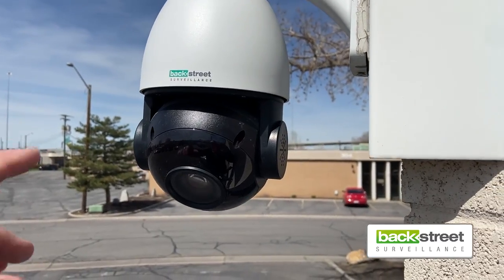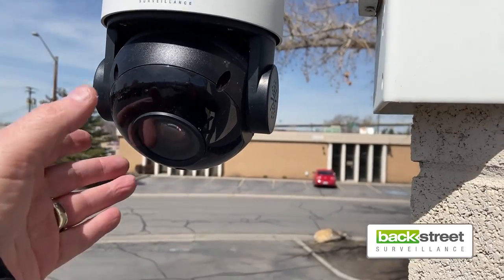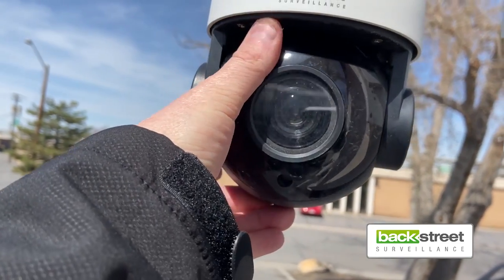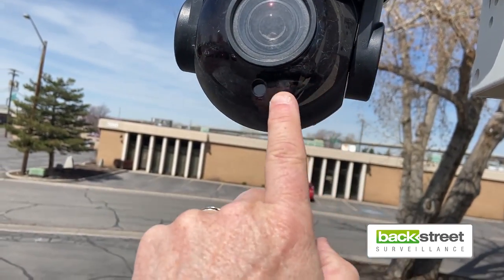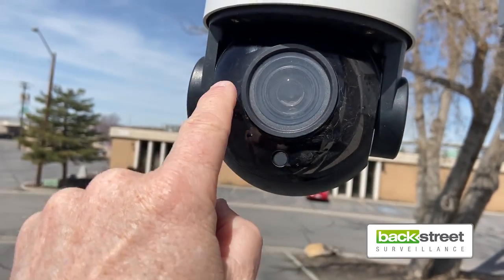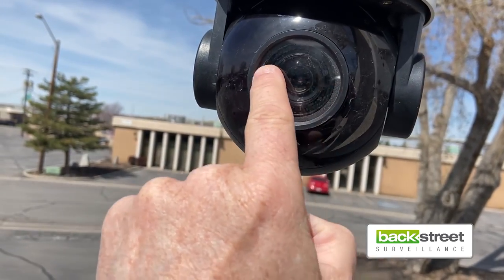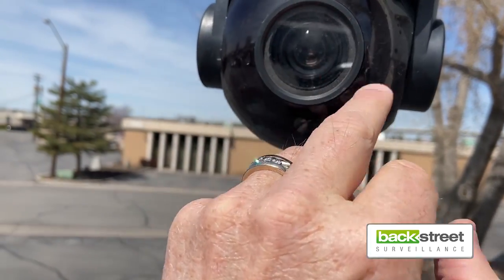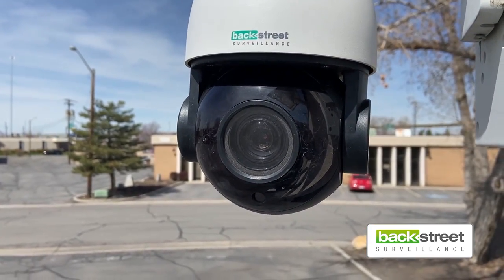Double the Life of Your Security Cameras - The Pro's Secrets to Cleaning & Maintaining Cameras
How to clean and maintain security cameras. Many people think they need new security cameras when, in reality, all they need to do is clean the cameras as we describe.  Don't let your expensive security cameras die on the wall. Bi-annual cleaning will double the life of the camera.